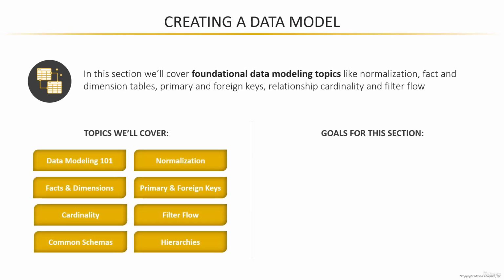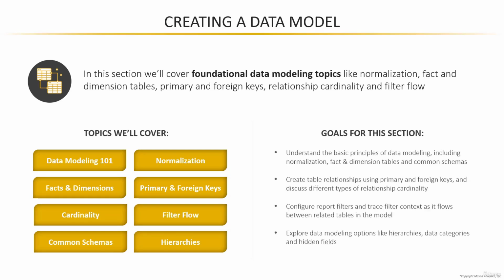[4-Create Data Model] Microsoft Power BI bootcamp #1 Section Introduction